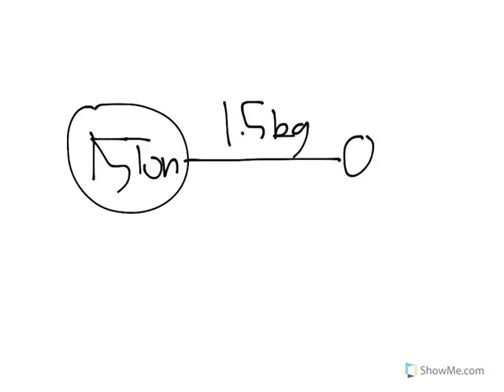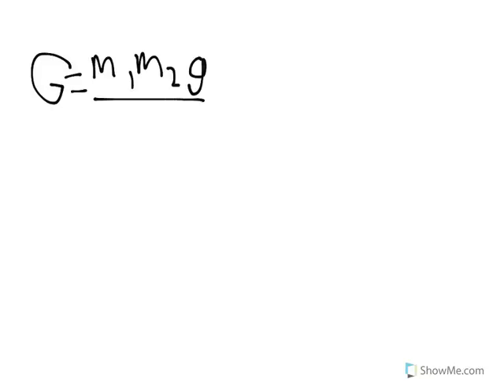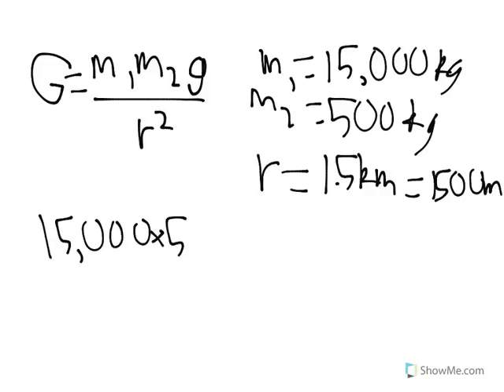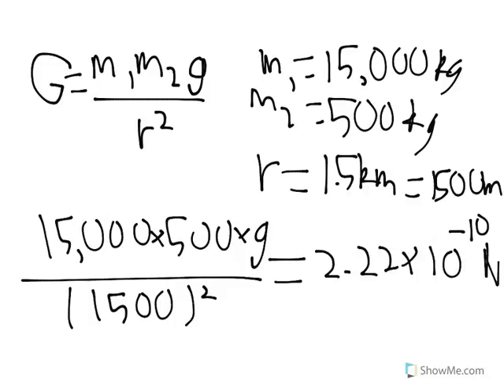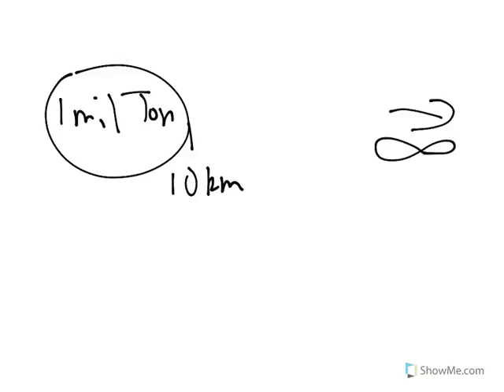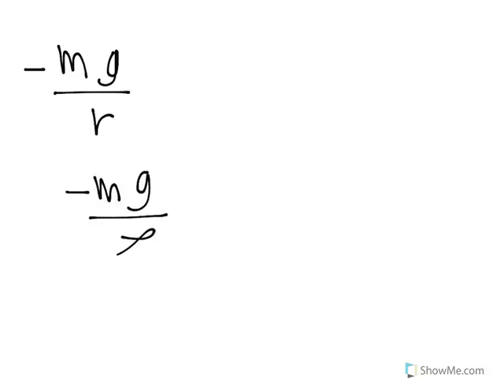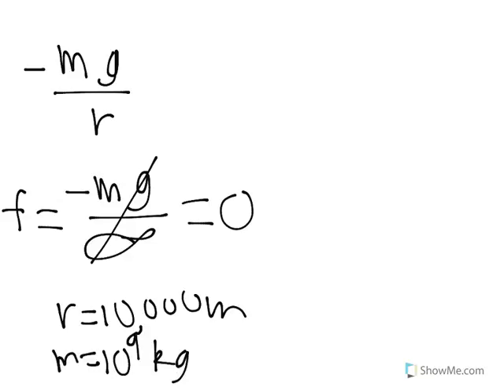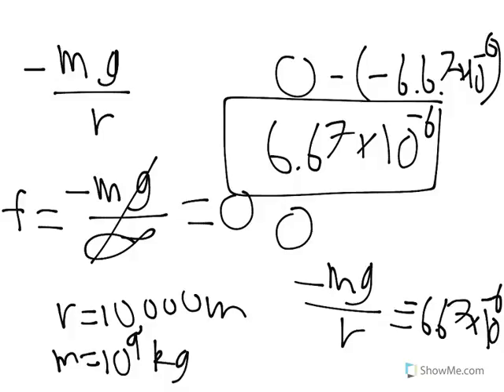Conservation of Energy, Problem 3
6. Conservation of Energy (8)Conservation of Energy, Problem 3